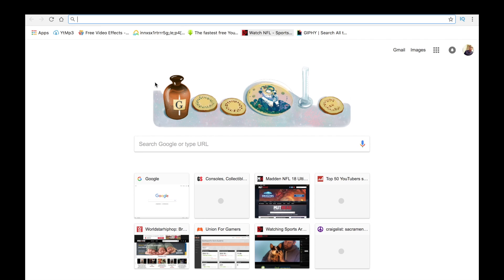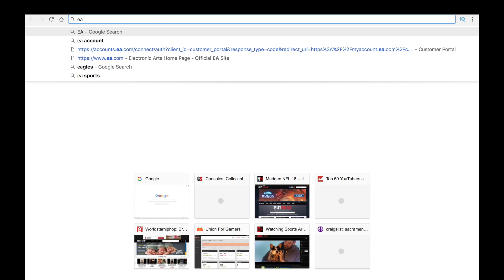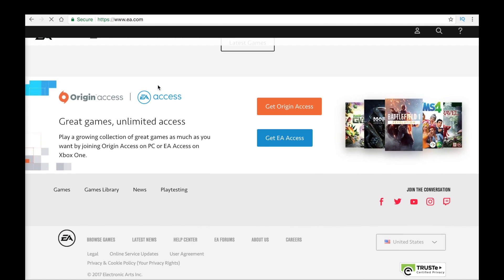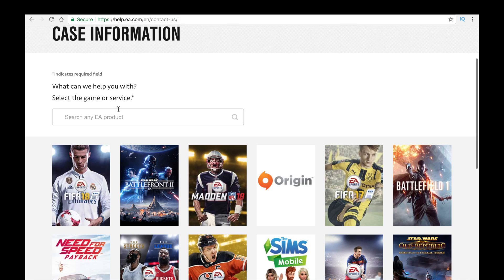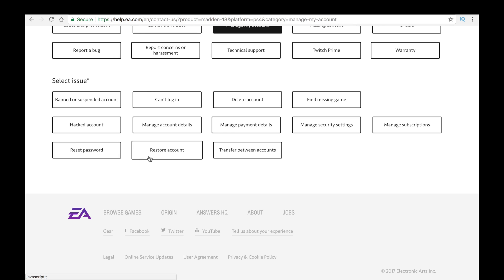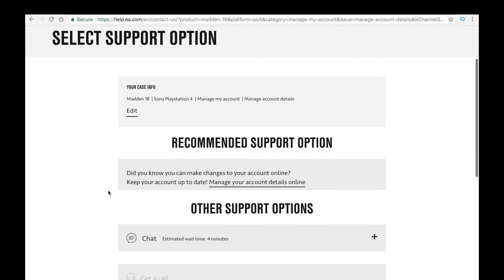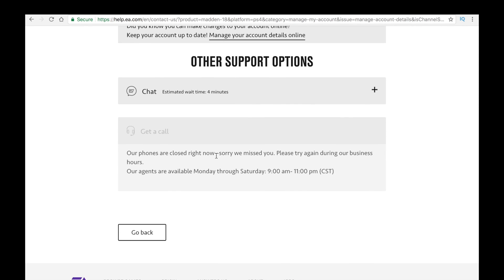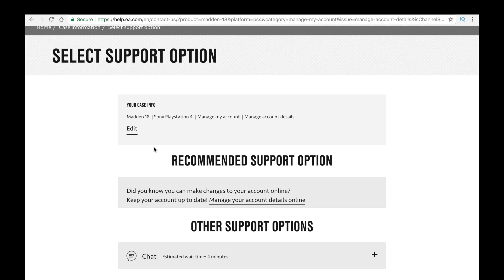How to Call EA/EA SPORTS! PS4/XBOX1 (2018) EA phone number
How to Call EA/EA SPORTS! PS4/XBOX1 (2018) EA phone number. in this video i'll show you step by step on how to call EA/EA SPORTS. its very simple and easy. they will help you with all your questions and concerns.